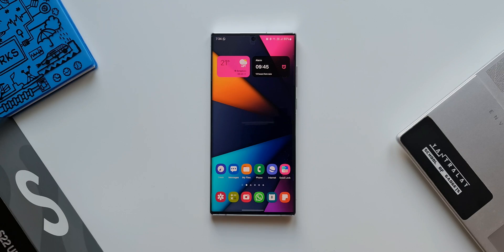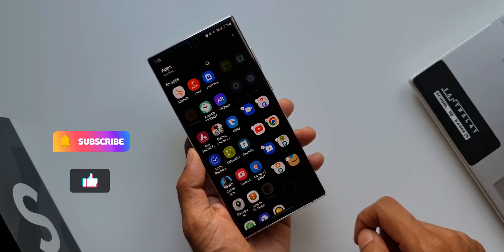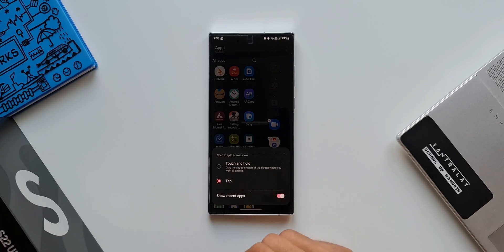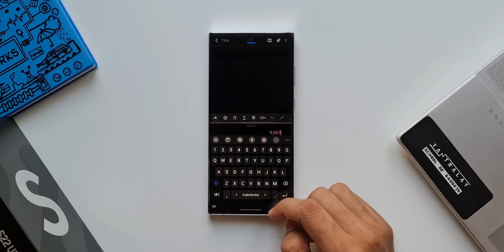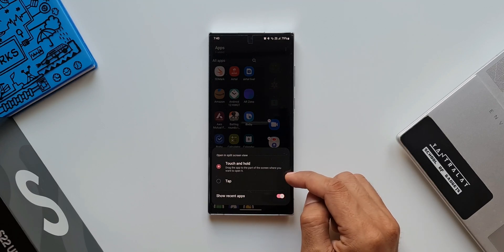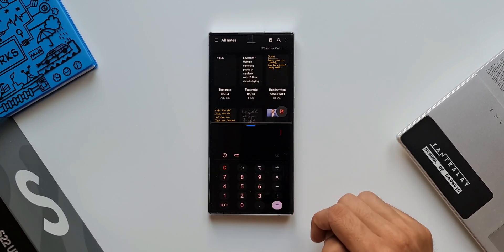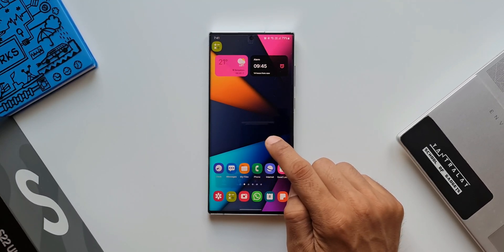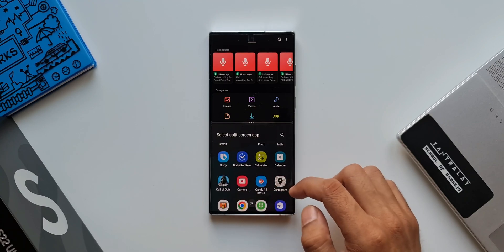Tips & Tricks for Samsung Phone's Edge panel !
Here i have share a few tips & tricks for Edge panel feature available on samsung phones.

5 One UI 4.0 features which did not make it to Galaxy S10 series & Note 10 series
7 hidden app icons in settings menu on One UI 4.0, One UI 3.1, One UI 3.0